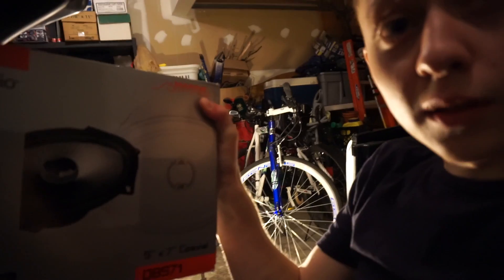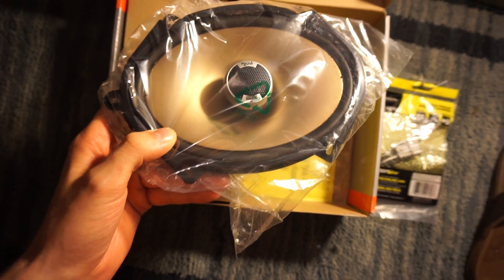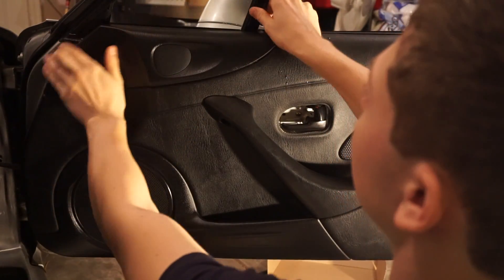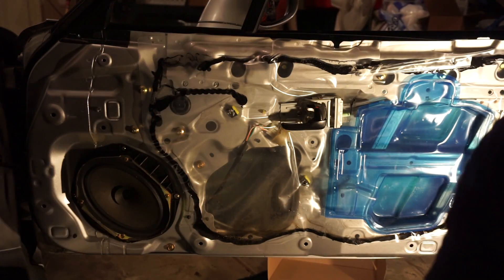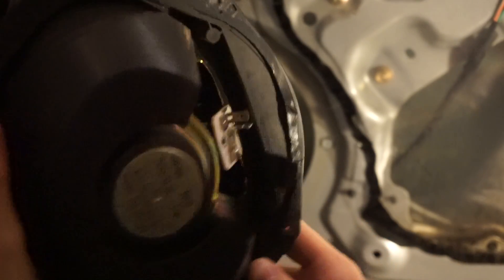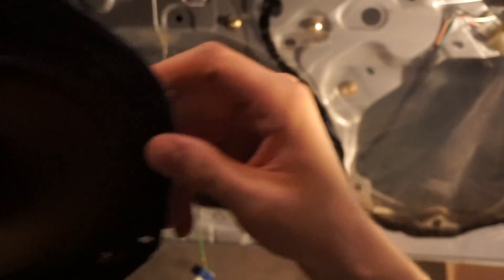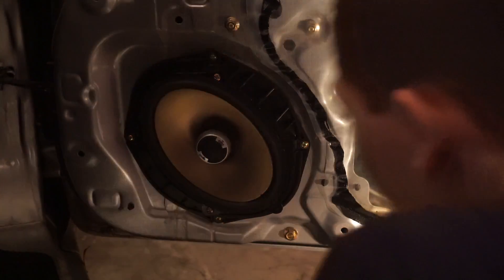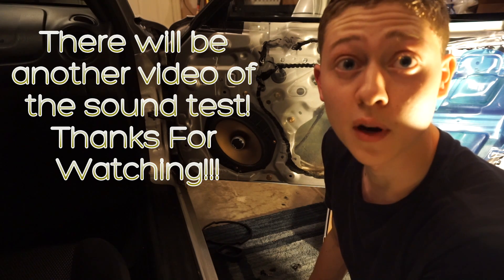NB Miata Speaker Install "Polk DB571"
Here is my Miata, This video covers the installation of new door speakers in my NB Miata. There getting replaced with the Polk DB571 Coaxial Speakers.

Polk Audio DB571 5" by 7" Coaxial Speakers:

Metra 72-9300 Speaker Connectors: